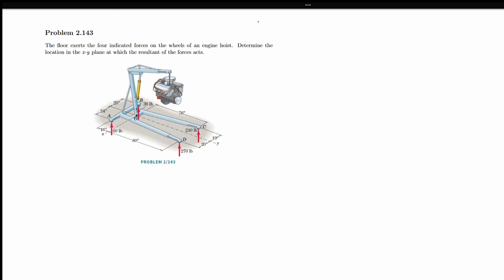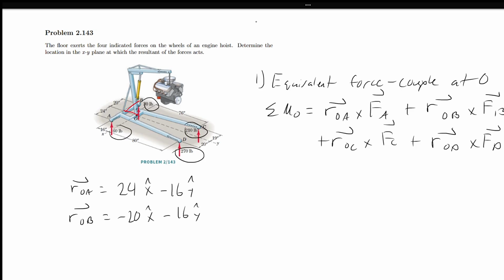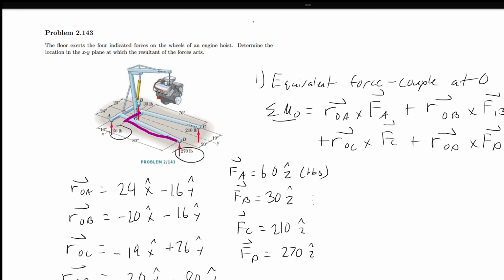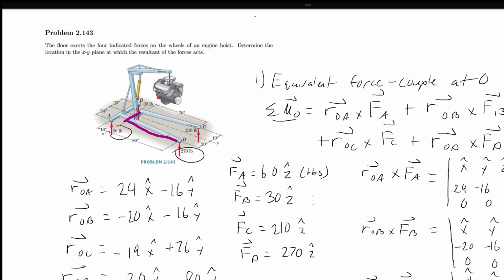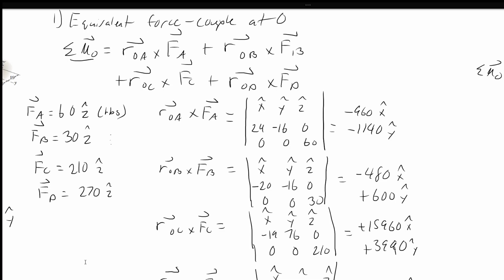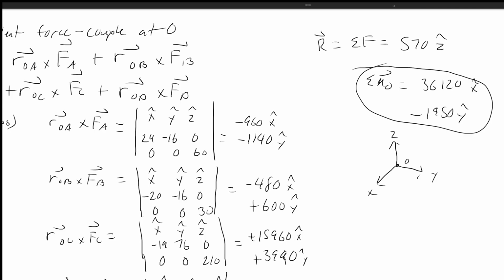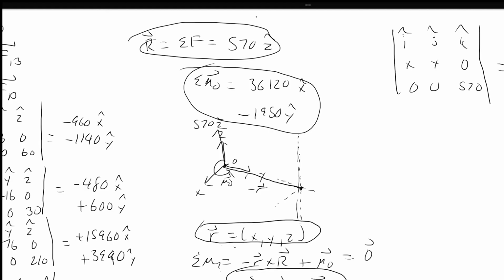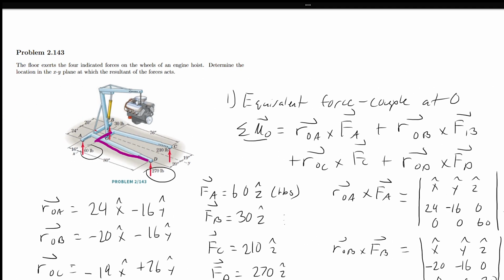Statics: Problem 2/143